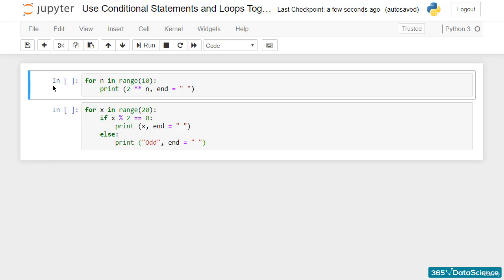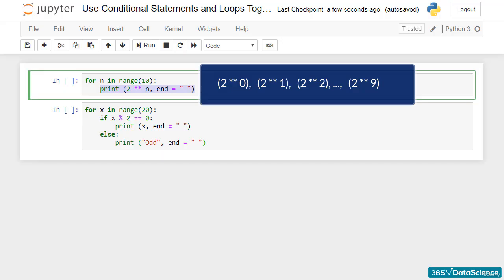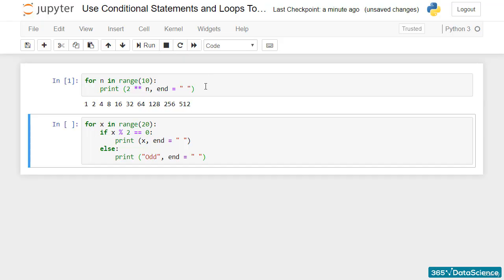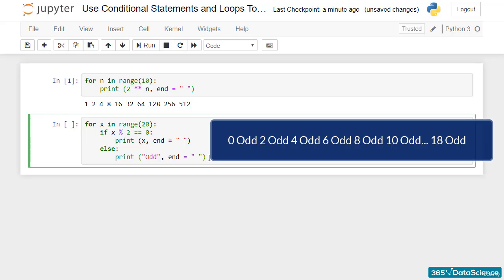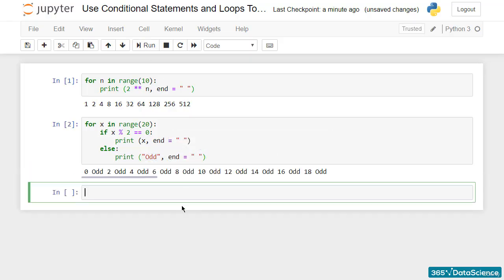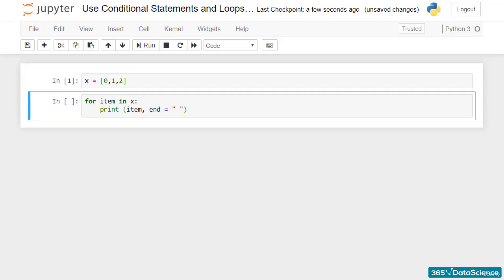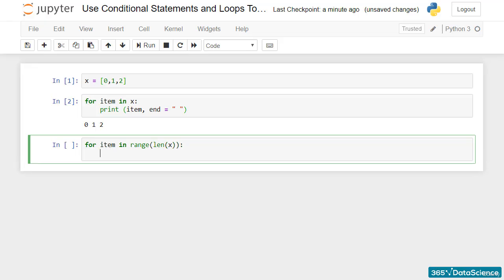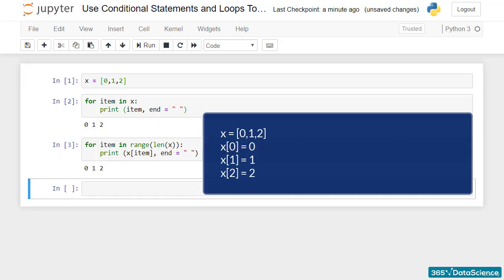Iteration in Python | Using Conditional Statements with Loops | Python Tutorial for Beginners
n this video, we learn how to combine Conditional Statements with Loops in Python. You will understand how if-else conditions work inside loops to control program flow and make decisions while iterating through data.
This is an important concept for building real-world Python programs and improving your logic-building skills.
📌 Topics Covered:

What is Iteration in Python

Using if-else with loops

Combining conditions with for loops

Using conditions with while loops

Real-life use cases of loops + conditions

🚀 This video is perfect for beginners who want to level up their Python programming and understand how logic works in real applications.